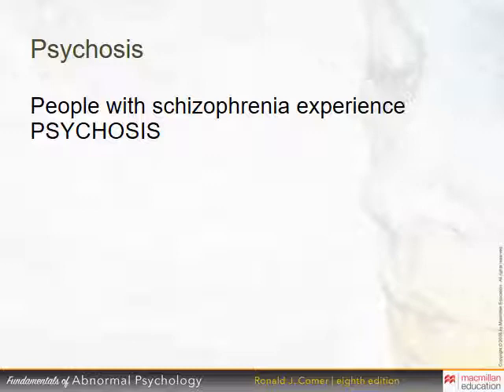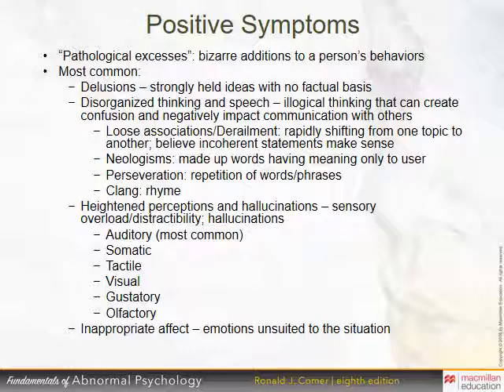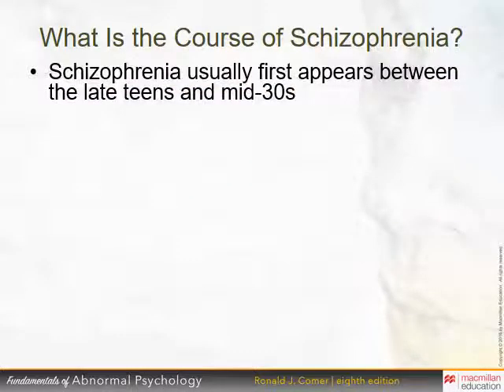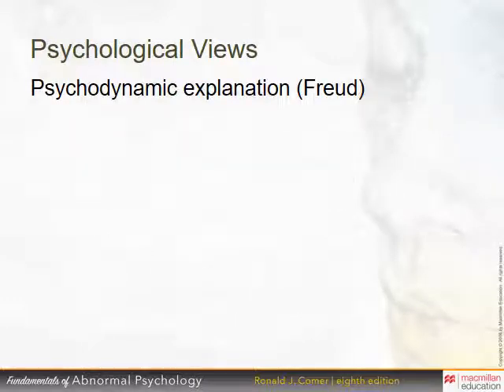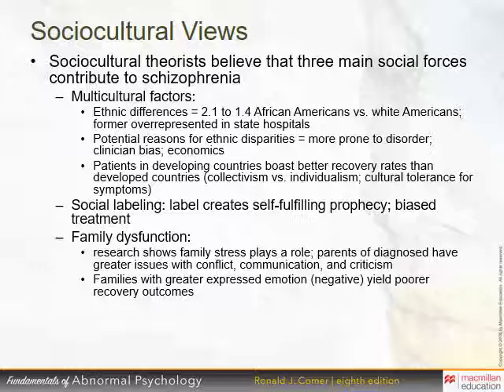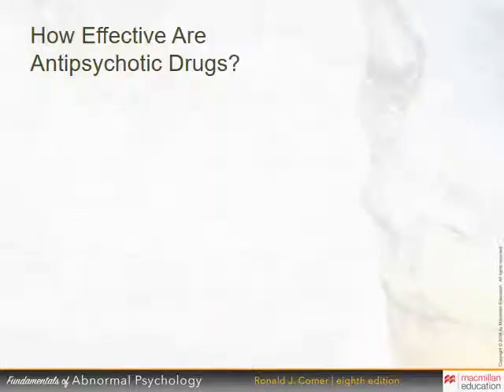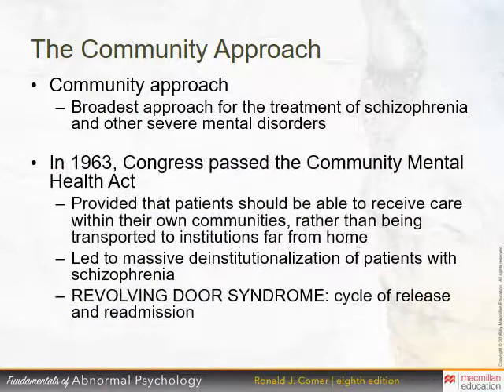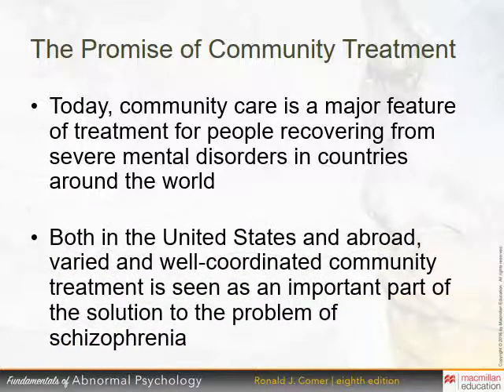2250 Chapter 12 Lecture Video